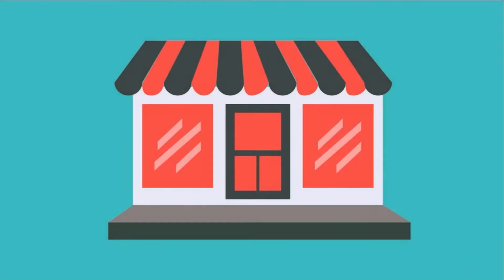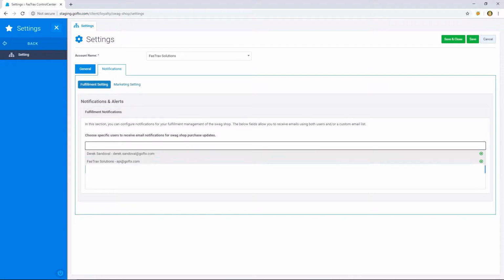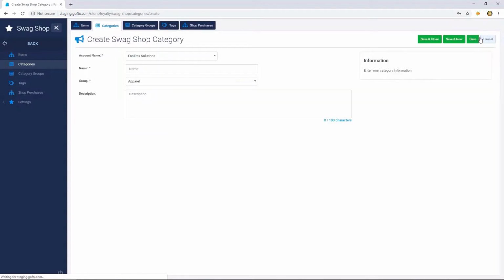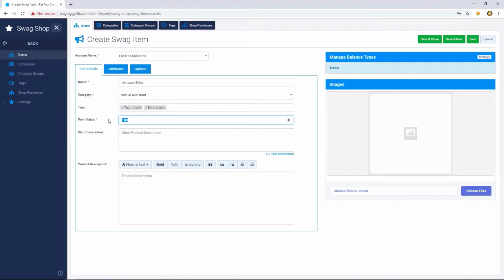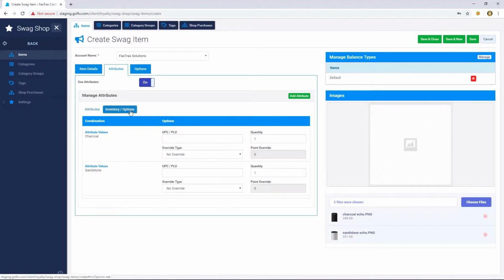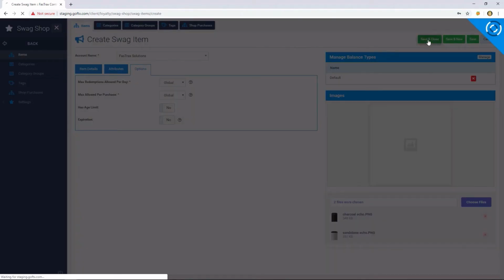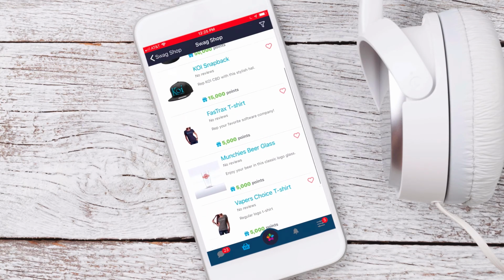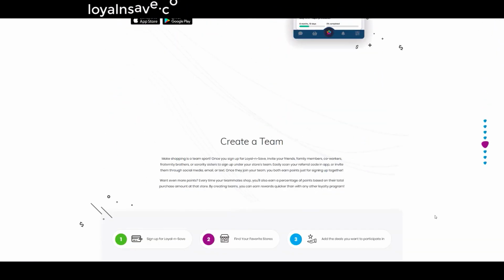Loyal~n~Save Swag Shop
In this webinar, we'll go over how to set up the Loyal~n~Save Swag Shop, including product attributes, point values, point buckets, and delivery methods.

Loyal~n~Save takes customer loyalty to a whole new level! Not only does it engage your existing customers, but its unique marketing approach creates hordes of new customers. Loyal~n~Save is part of the FasTrax enterprise suite of software solutions.

Loyal~n~Save was designed to help retailers boost customer engagement and grow their existing customer base. to learn more about how Loyal~n~Save can dramatically grow your business.